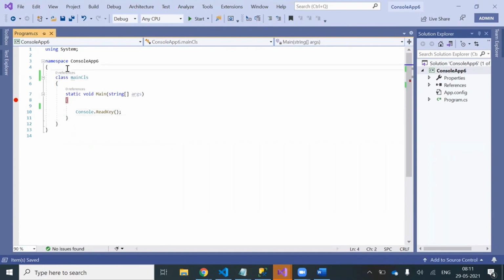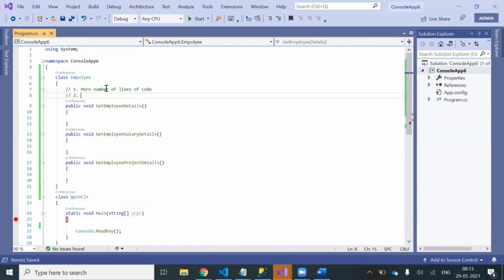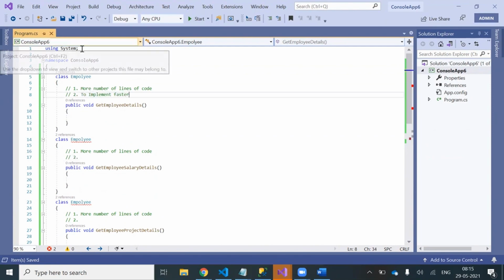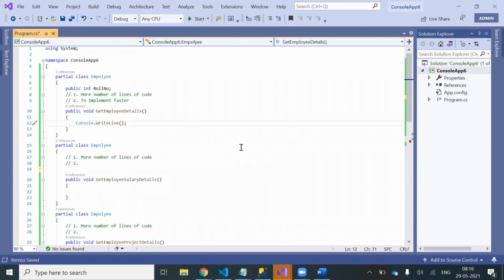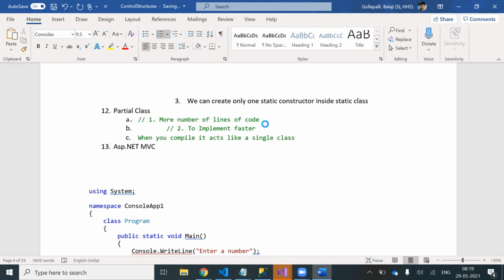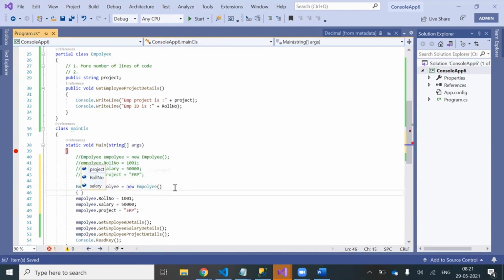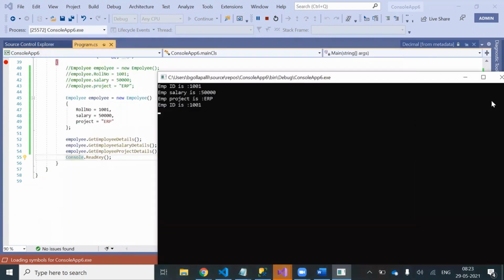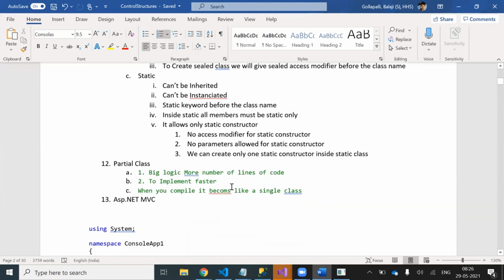Partial Classes in C#: Unlocking Code Reusability and Organization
Welcome to our in-depth tutorial on partial classes in C#! In this video, we dive into the powerful concept of partial classes and how they can enhance code organization and reusability in your C# projects.

What You'll Learn:

Understand the purpose and benefits of partial classes in C#
Explore practical examples illustrating scenarios where partial classes shine
Learn how to split a class into multiple files for better code organization
Discover advanced techniques for leveraging partial classes in large-scale projects
Gain insights into best practices for using partial classes effectively in your C# development workflow
Why Watch This Video:
This video provides a comprehensive guide to mastering partial classes in C#. Whether you're a beginner looking to understand this fundamental concept or an experienced developer seeking to optimize your codebase, this tutorial has something for you. By the end, you'll have the knowledge and skills to leverage partial classes confidently in your C# projects.

Who Is This For:

C# programmers at all levels looking to improve code organization and maintainability
Developers interested in learning about advanced C# language features
Students and professionals seeking to expand their understanding of object-oriented programming in C#
Don't miss out on this opportunity to take your C# programming skills to the next level with partial classes. Watch now and unlock the full potential of code reusability and organization in your projects!